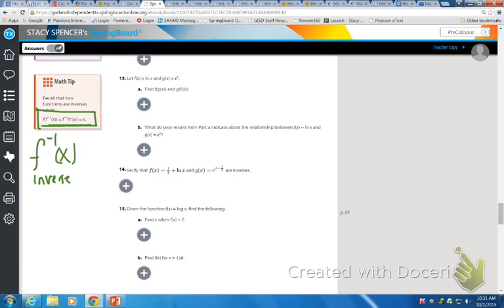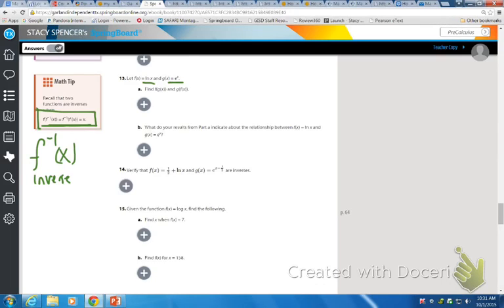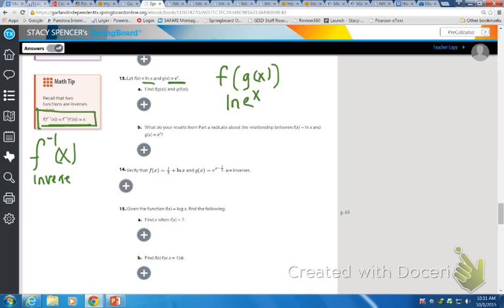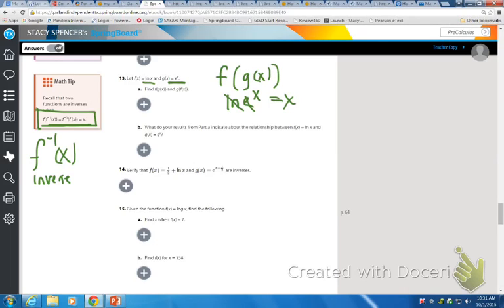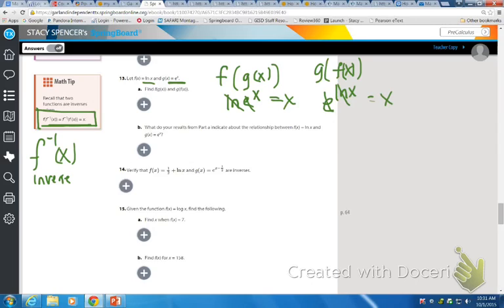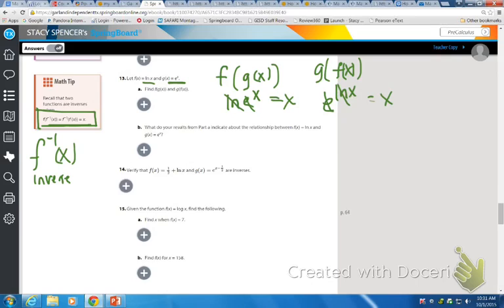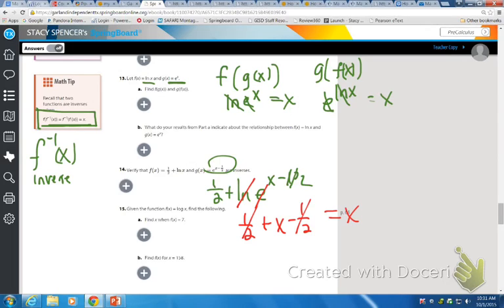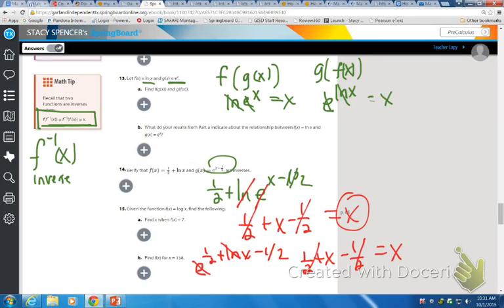inverse operations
Lecture on ln and e as inverses.